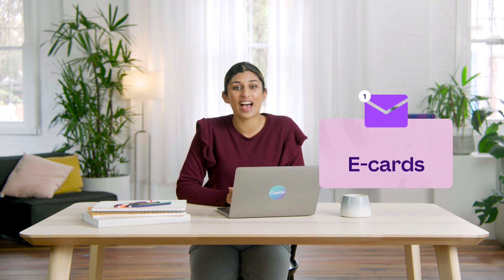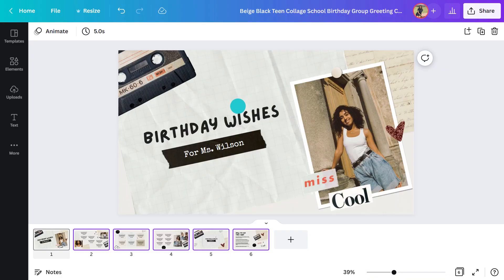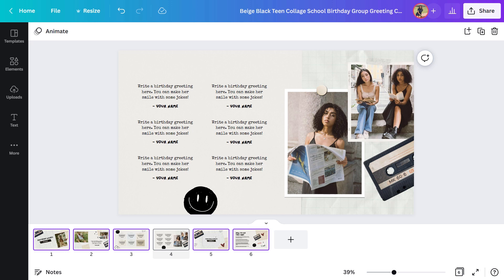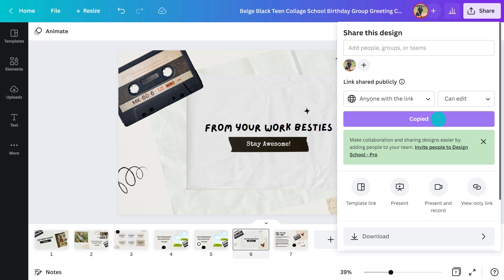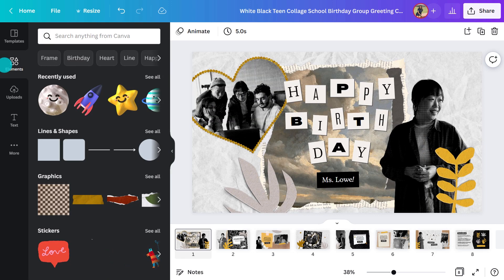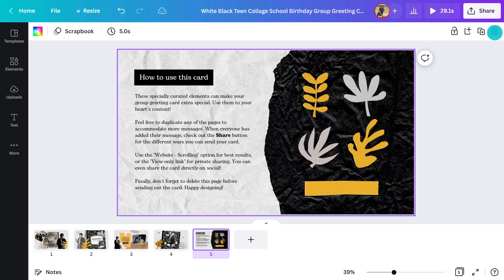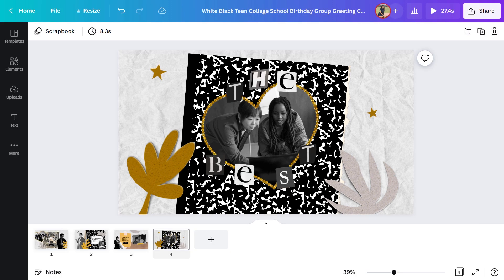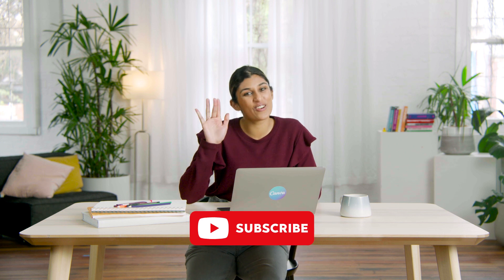Create a digital birthday card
Birthday cards shouldn't be boring and static. Thankfully digital cards are super easy to make, share and present to your friends, family and co-workers With platforms like Canva, you can create a digital birthday card using templates, animations, and effects that will surprise and delight anyone. In this video, we'll show how quick and fun it is to design the card, get everyone to add their message, and send it off during your break.

💡 WHAT YOU'LL LEARN:
► Benefits of using birthday ecards
► How to create animated e-cards
► How to share e-cards with friends and coworkers

⏳ TIMESTAMPS
00:00 Intro
00:35 What you will learn today
01:08 How to create an e-card with Canva
02:01 How to add personalized messages and photos
03:48 Ways to share e-cards designs
04:50 Tips to add animated e-cards
08:15 How to download the e-card file
08:45 Wrapping up

Chloe is a Partnerships Marketing Specialist at Canva. With a passion for people and collaboration, and strong skills in operational program management, Chloe previously worked for Twitter managing workplace culture, events, real estate operations and partnerships in the Asia-Pacific.

⛏ PLAYLISTS FOR YOU TO DIG DEEPER:
► Try our "Canva for Beginners" Free Course: